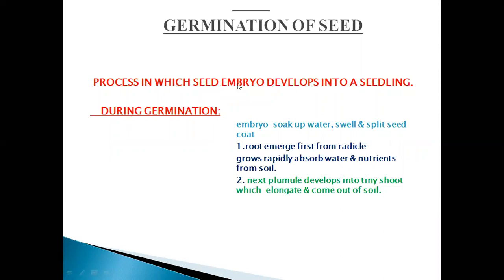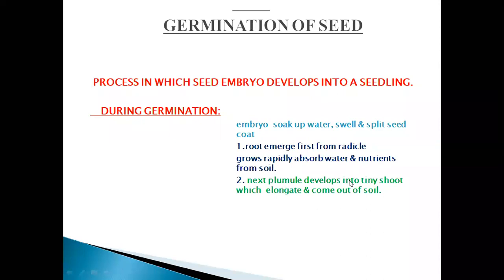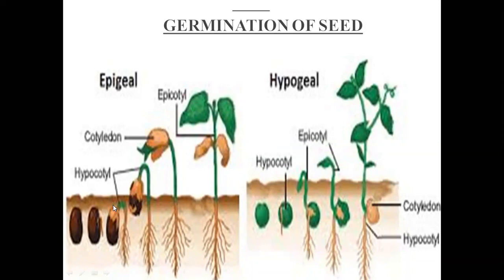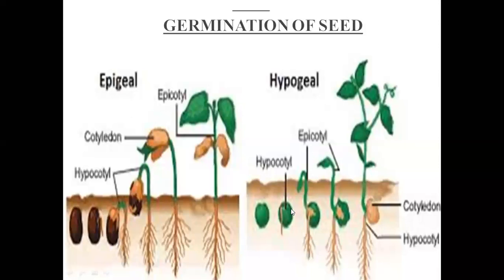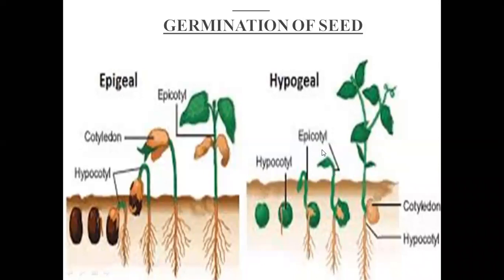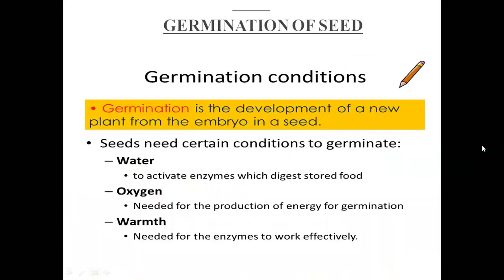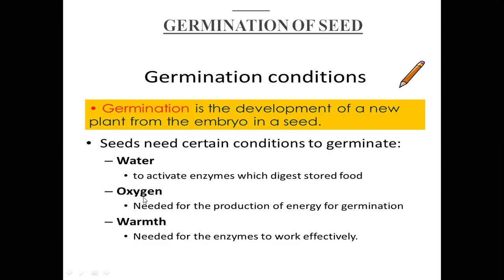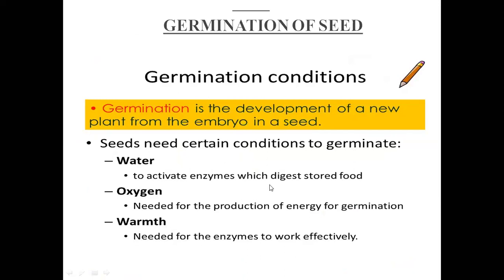BIOLOGY 10TH, 10 JULY 2020